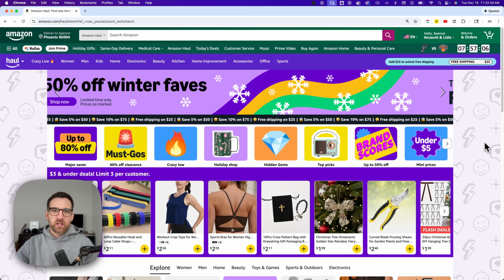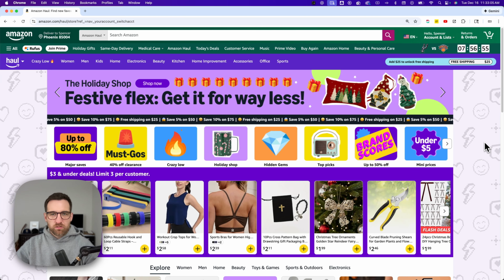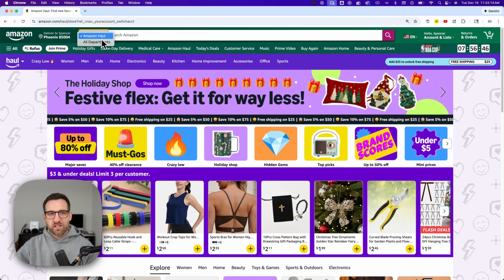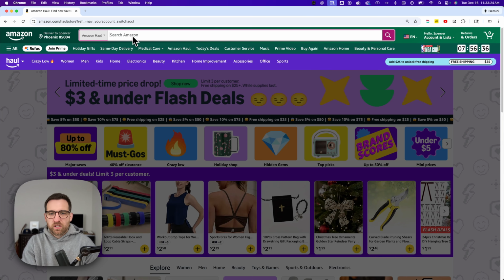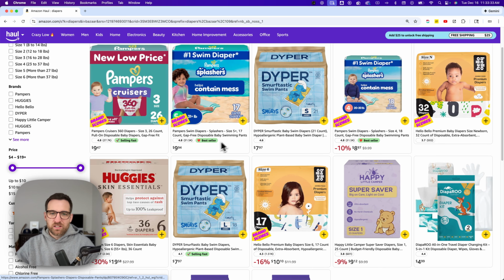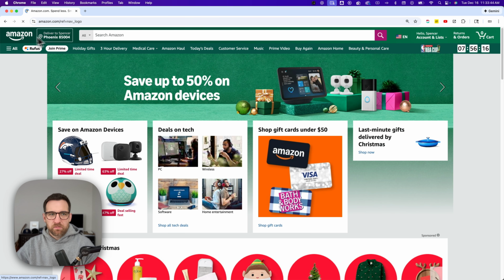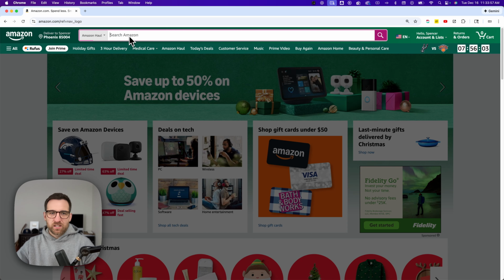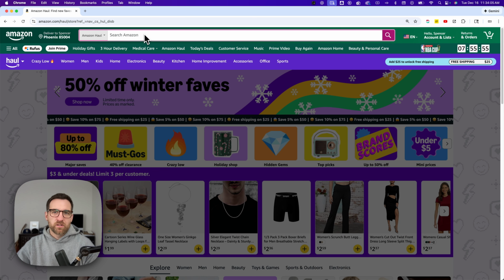How to Search on Amazon Haul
In this Amazon tutorial, learn how to search on Amazon Haul. Check out Amazon Haul!